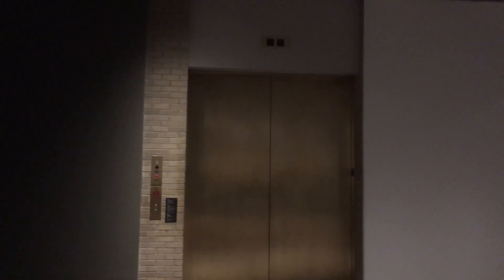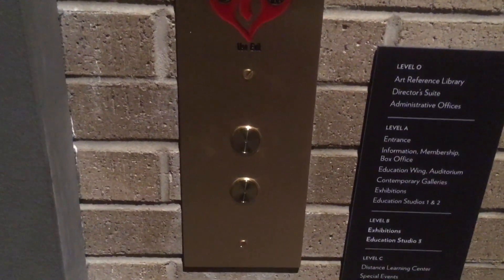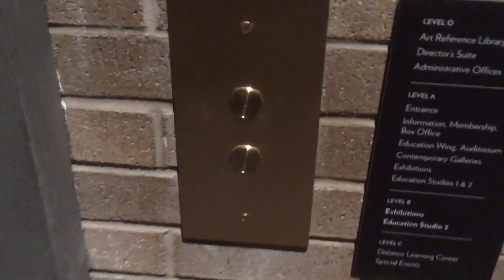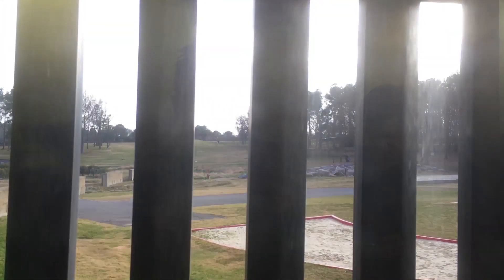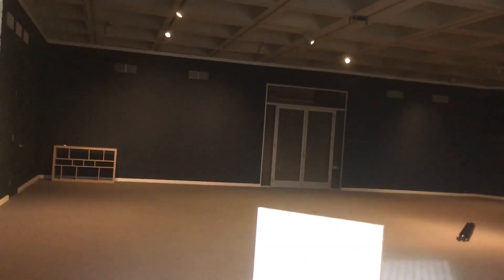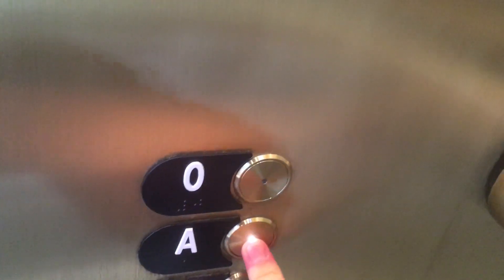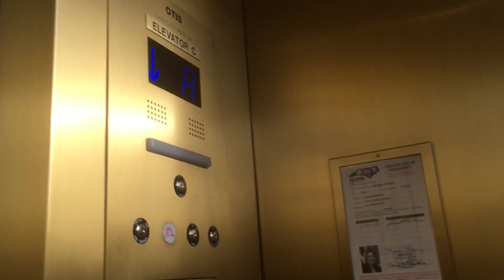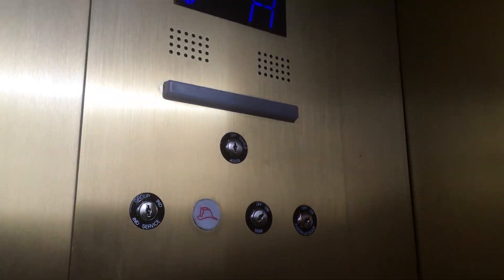Modernized! ESCO/Otis TRIANGULAR-SHAPED scenic elevator - NC Museum of Art E. Bldg. - Raleigh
[Recorded 12/27/17 during our Christmas Break trip down to Raleigh, NC]
Also, sorry I don’t have a better New Years special, but these 3 elevator videos are the best I got.

That's right! It got modernized!
As some of you may already know, this was an ESCO (installed by Otis) hydraulic scenic elevator with GAL RWB fixtures, and an EPIC motor! But it was also slightly rare because of the triangle-shaped window. The 1 and only time I recorded it was in 2014, which the link to that video's below.

But, starting in 2016  ending in late Jan. 2017, Otis came in  completely modernized it, except for the interlock. They replaced the fixtures, motor, lanterns, almost everything. The cab is mostly the same, except they replaced the ceiling w/ a suspended-ceiling w/ recessed LED lights, and they touched up the cab a little bit.

Overall, I think the modernization was pretty well-done. It probably needed it, as it was broken about 2/4 times I was here when this was original. When I was here in 2016, it was still under modernization. My least favorite thing about it is that they replaced the epic dry-powered motor with a standard submersible 1. I do find it rather interesting that it has white LED button lights, blue LED everything else; and also the fact that it has a voice even though it's hydraulic. Notice the lantern/exterior indicator isn't wired-up on level "B."
Installed 1981 - modernized 2016-17